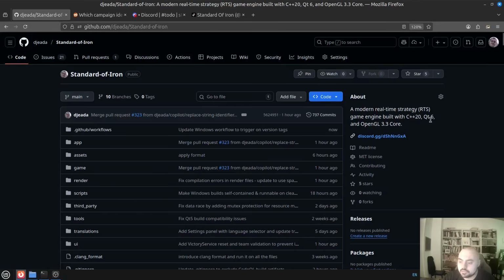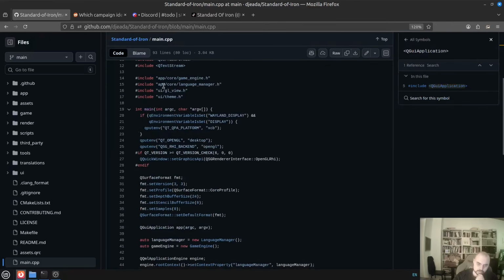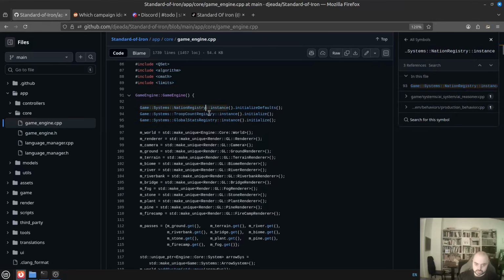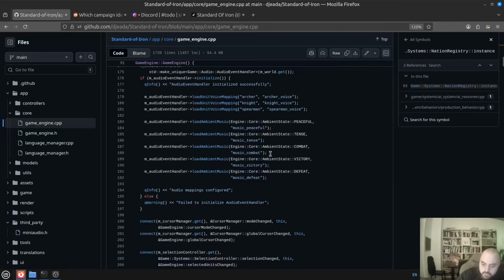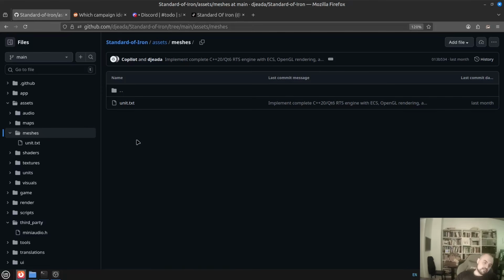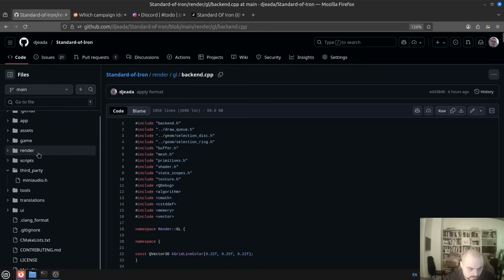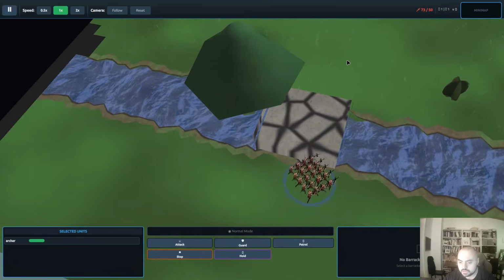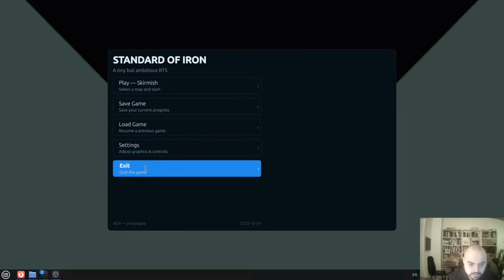Why I’m Building a Full-Scale Free RTS Game in C++ Without a Game Engine in 2025?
Welcome to **Standard of Iron**, a modern real-time strategy (RTS) game crafted from the ground up using **C++20**, **Qt 6**, and **OpenGL 3.3 Core**. This project brings classic RTS gameplay into a modern, high-performance engine — complete with tactical unit control, production systems, AI opponents, and visually rich 3D environments.

In *Standard of Iron*, you command your army of archers and control barracks to produce new units, set rally points, and capture enemy structures. Battles unfold dynamically with real-time combat, projectile physics, health bars, and formation-based tactics. Victory is achieved by outmaneuvering and overpowering your opponent — destroy their barracks before they destroy yours!

The game features a **fully data-driven architecture**, using an **Entity-Component-System (ECS)** for clean modularity and scalability. Every aspect of gameplay — from production queues to AI logic and visual effects — runs through separate systems, giving developers a flexible foundation for extension and experimentation.

Visually, *Standard of Iron* uses custom OpenGL shaders, dynamic cloth simulations, and team-based color rendering to bring the battlefield to life. The interface, built with **Qt Quick (QML)**, provides intuitive controls for commanding units, adjusting camera views, and managing production in real time.

Whether you’re an RTS fan, a graphics enthusiast, or a developer exploring game engine design, *Standard of Iron* showcases how a modern C++ engine can power both technical performance and creative gameplay.

Build it, run it, and take command. ⚔️

**⚙️ Key Features:**

* Real-time tactical battles with full unit control
* Unit production and rally point systems
* Smart selection, formation movement, and patrol routes
* AI-driven opponents and configurable victory conditions
* Data-driven ECS architecture with modular systems
* 3D rendering using OpenGL with custom shaders and cloth simulation
* Qt Quick UI with real-time production panels and HUD

**🧱 Tech Stack:**
C++20 · Qt 6 · OpenGL 3.3 · JSON · ECS Architecture · CMake